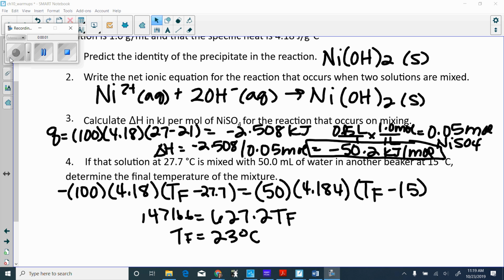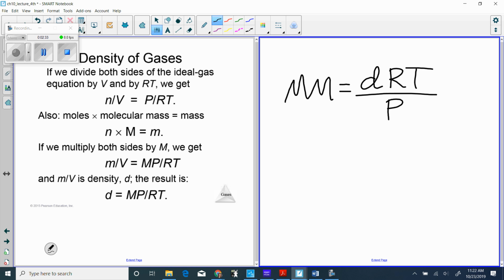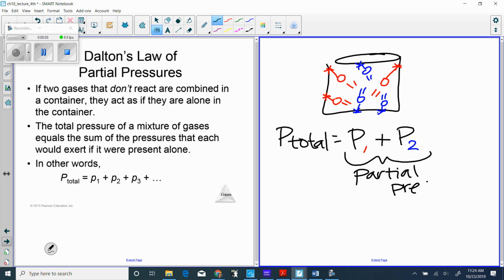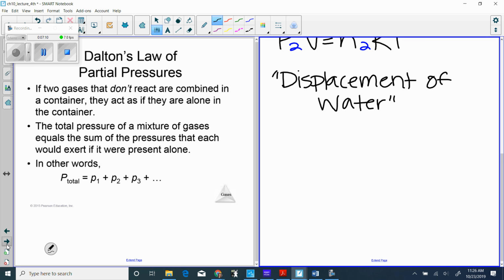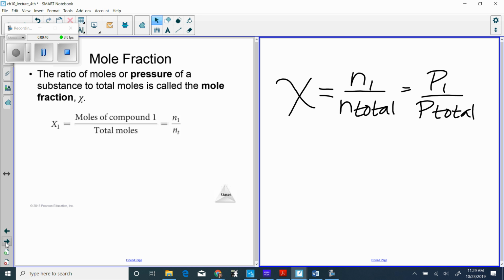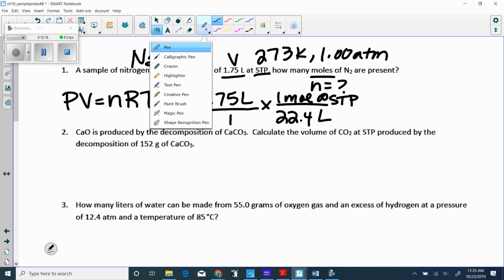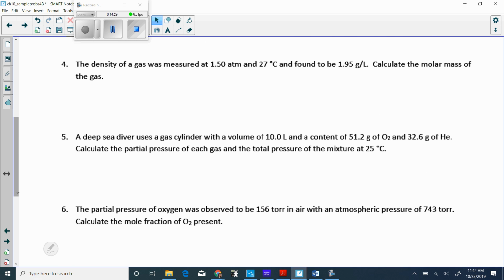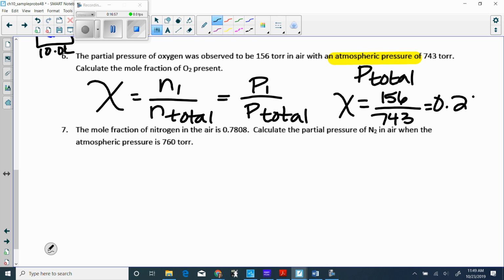Ch 10 lecture2